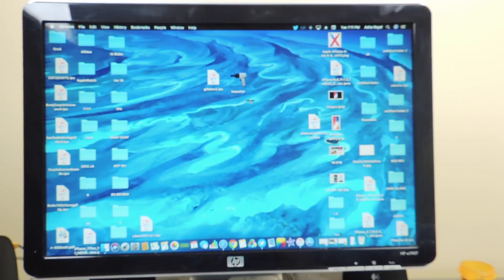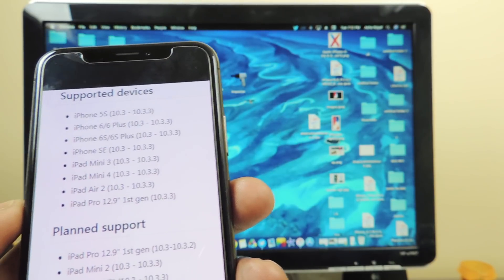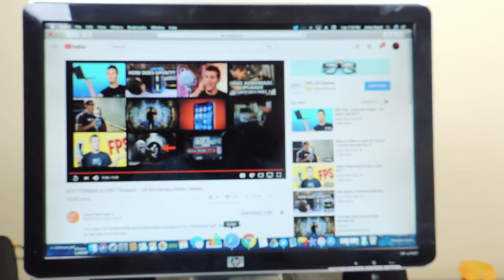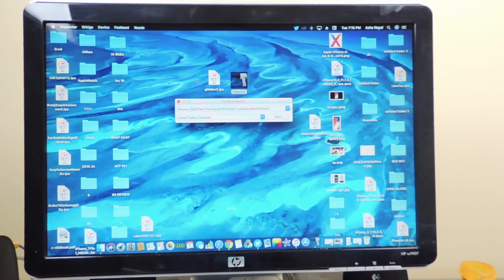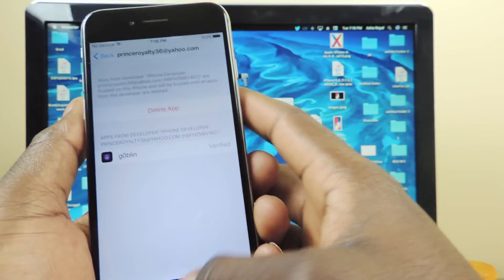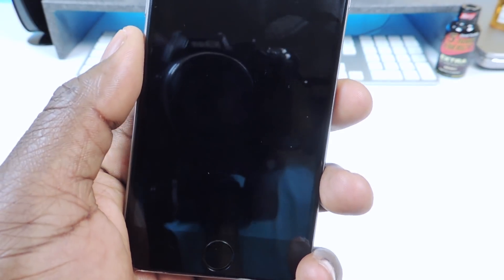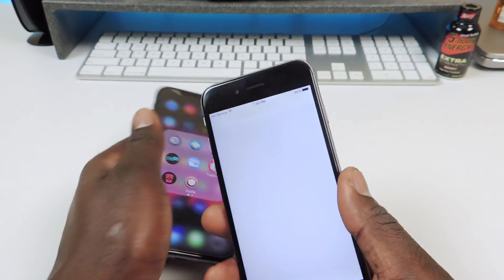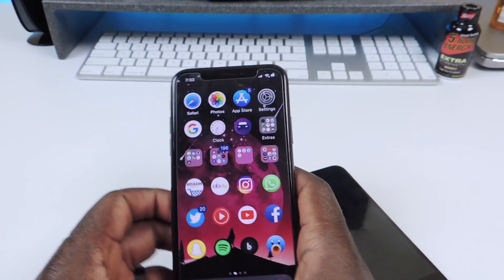New 10.3.3 Jailbreak Goblin 64bit